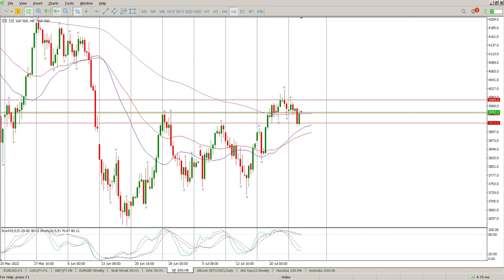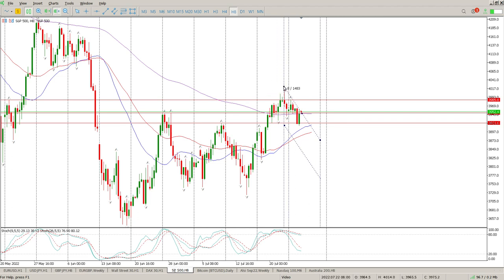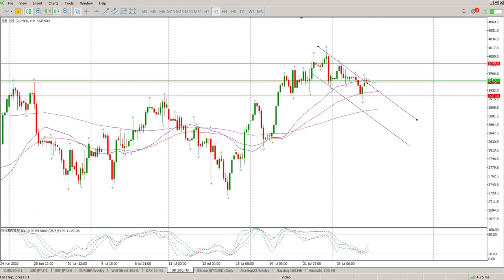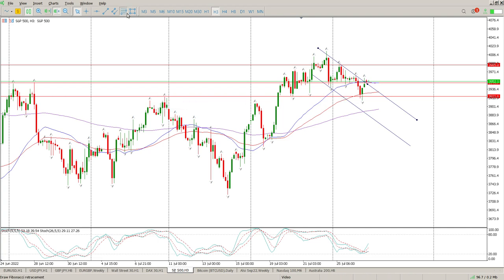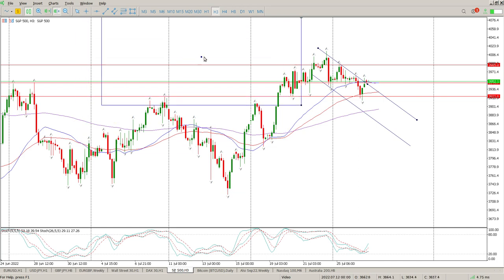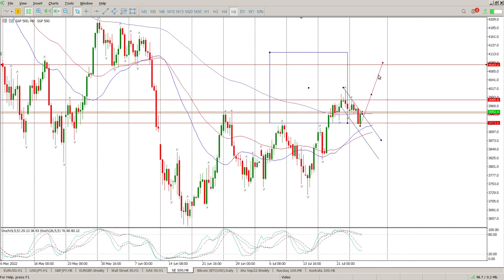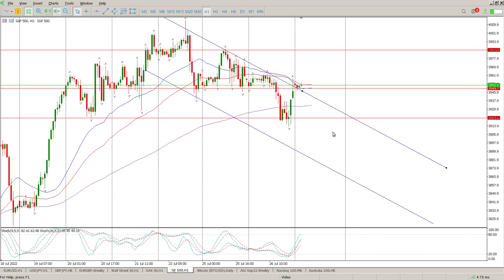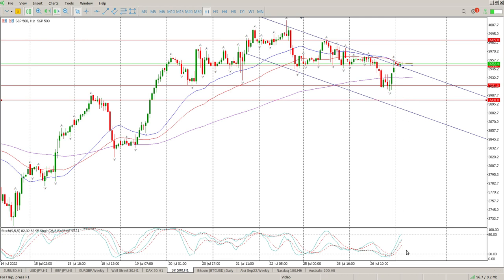S&P 500 Today 27 July 2022 Day Trade Setups Daily Technical Analysis. learn to trade.